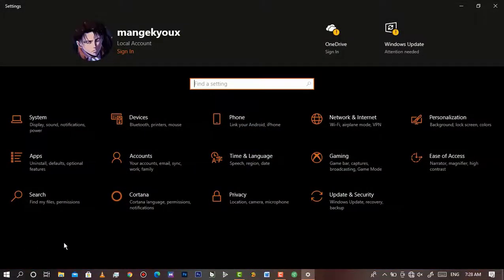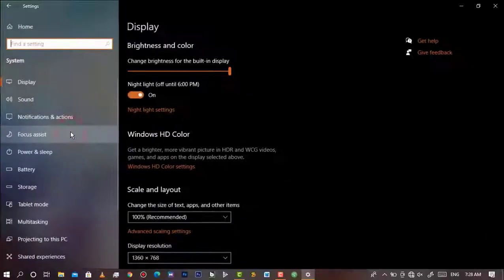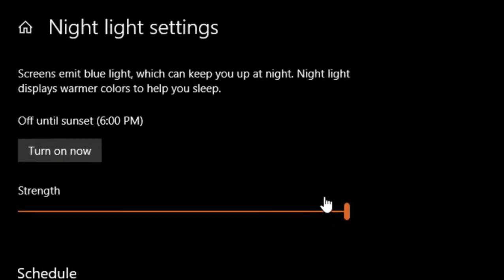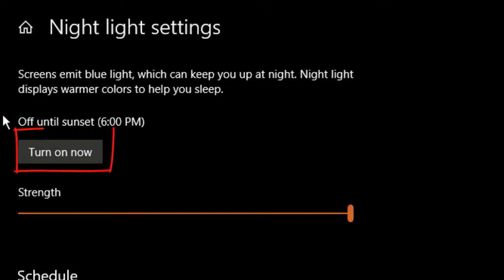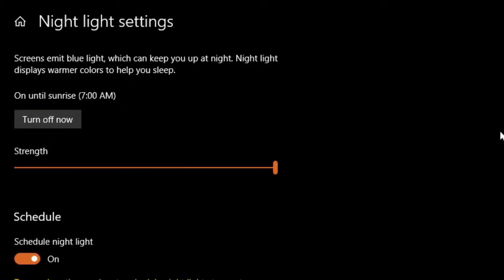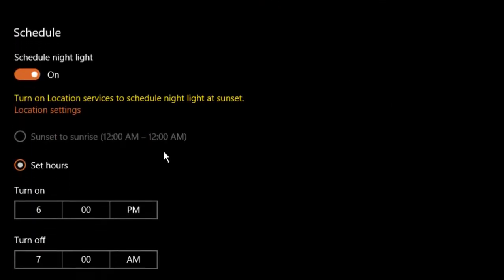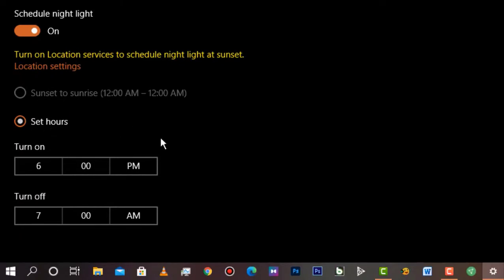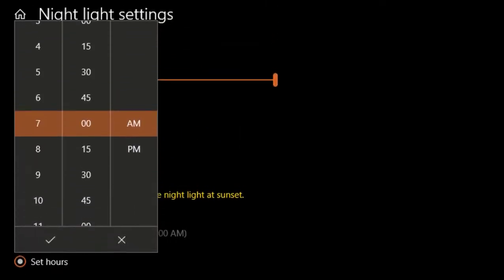How to Enable Night Light on Windows 10